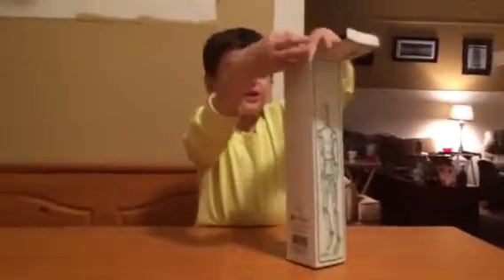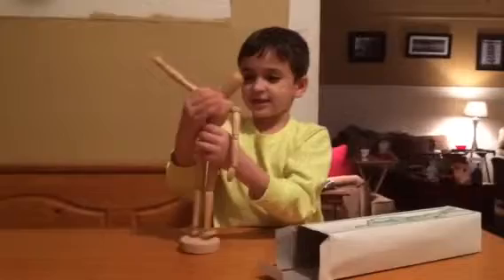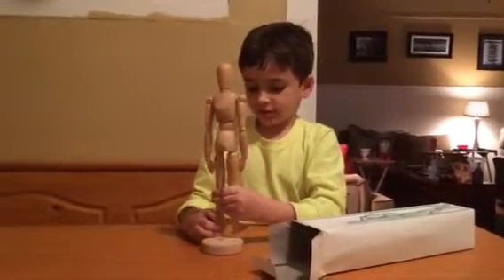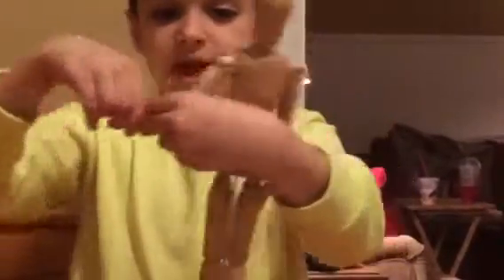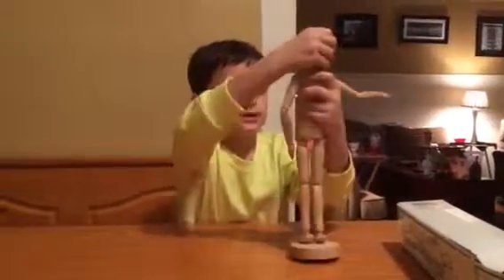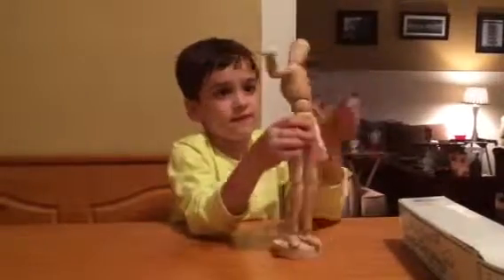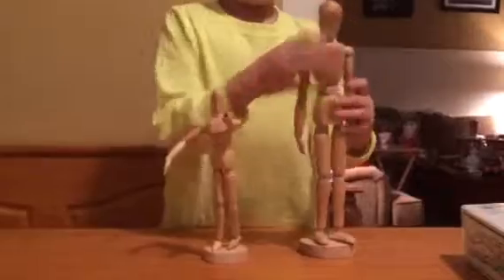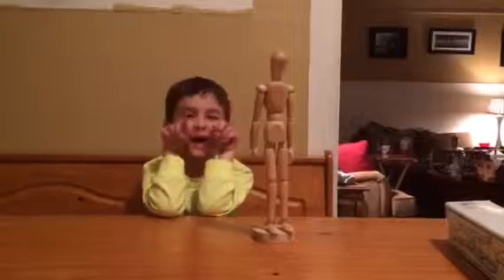Riley's Toy Vault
This is a review of my 12" human body art sculpture. He's used for drawing people and using all of his articulation to learn how to draw different figures in all kinds of different poses. I hope you enjoy!! This is my first review, so be sure to check back for more upcoming toys from my toy vault.